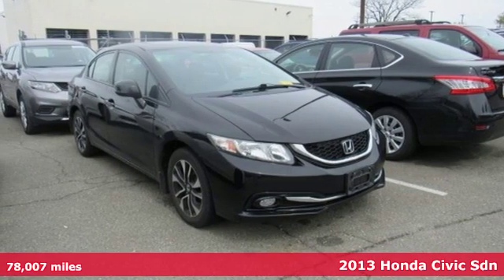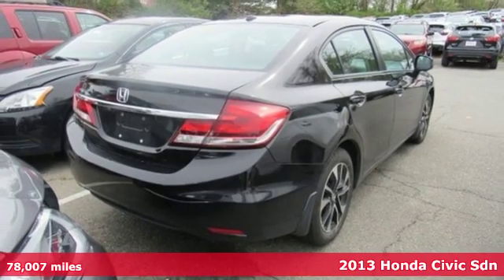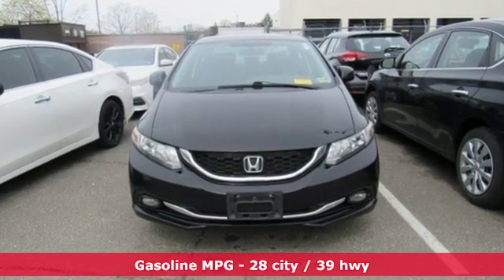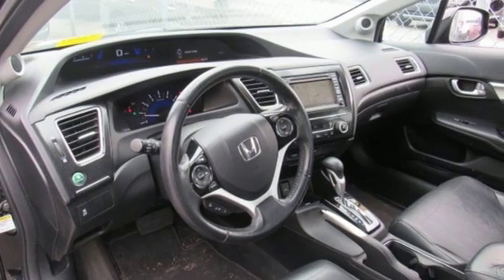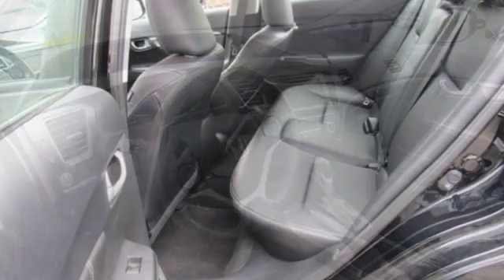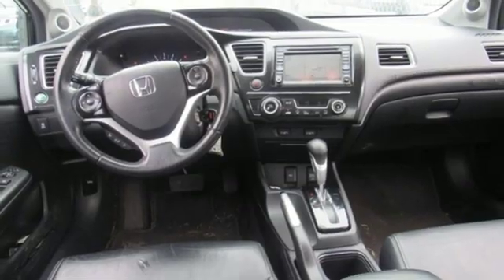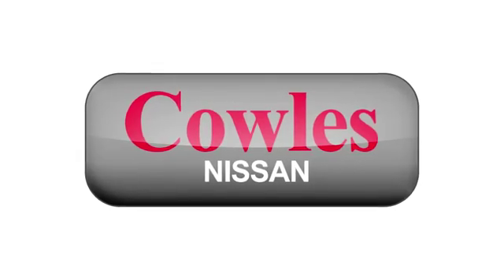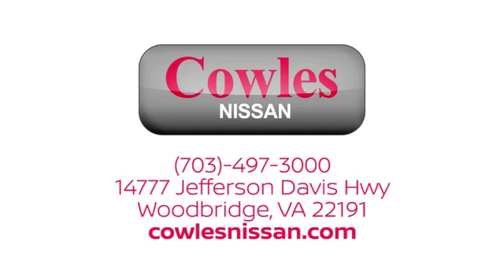Used 2013 Honda Civic Washington DC VA Woodbridge, VA 190418A - SOLD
Year: 2013
Make: Honda
Model: Civic
Trim: EX-L
Engine: 1.8L I4 SOHC 16V i-VTEC
Transmission: Compact 5-Speed Automatic
Mileage: 78007
Stock #: 190418A
VIN: 19XFB2F98DE245826
2013 Honda Civic EX-L FWD Compact 5-Speed Automatic 1.8L I4 SOHC 16V i-VTEC Civic EX-L, 4D Sedan, 1.8L I4 SOHC 16V i-VTEC, Compact 5-Speed Automatic, FWD, Leather.brbrAsk about our Special Rates this month! Recent Arrival! 28/39 City/Highway MPGbrbrAwards:br * 2013 KBB.com Brand Image Awardsbr2016 Kelley Blue Book Brand Image Awards are based on the Brand Watch(tm) study from Kelley Blue Book Market Intelligence. Award calculated among non-luxury shoppers. Kelley Blue Book is a registered trademark of Kelley Blue Book Co., Inc.brCowles Nissan of Woodbridge has been family owned and operated for over 37 years!brbrReviews:br * A unique combination of reliability, affordability and stellar resale value make the 2013 Honda Civic one of the best values in the automotive marketplace. The 2013 Civic is also the clear leader in terms of variety, with an expansive lineup comprised of sedan and coupe body styles, a high-performance Si variant, a 45-mpg hybrid model and an industry-exclusive natural-gas-powered version (limited availability). Source: KBB.com

Address:
14777 Jefferson David Hwy